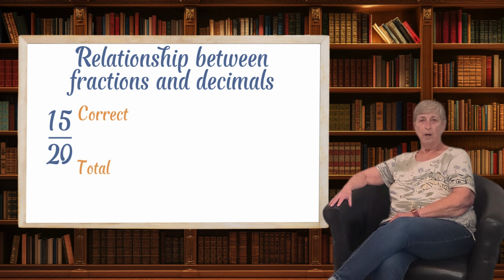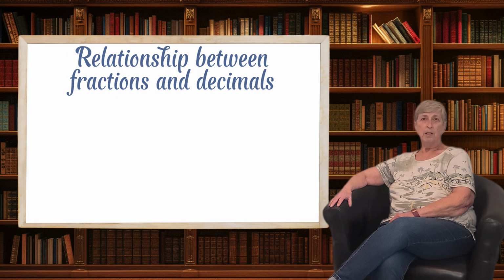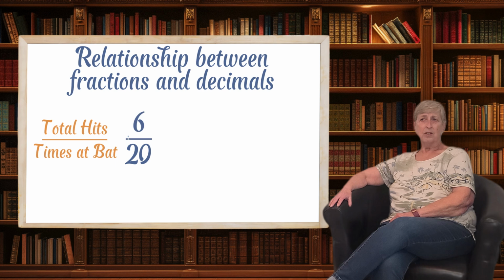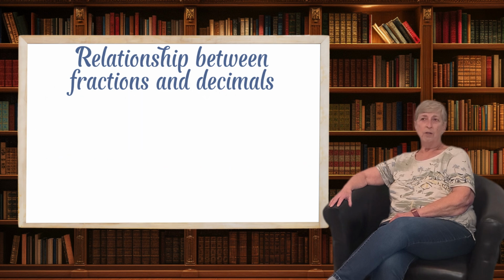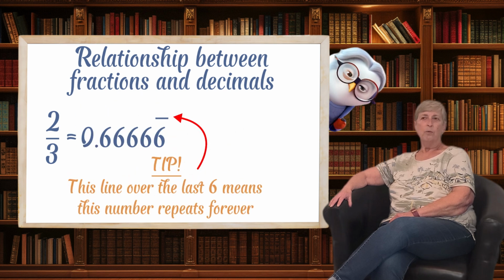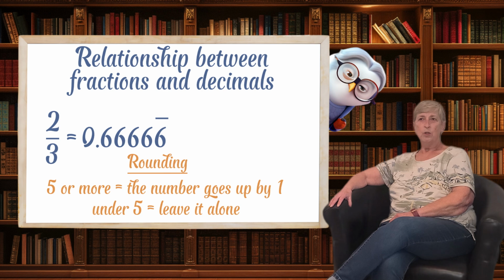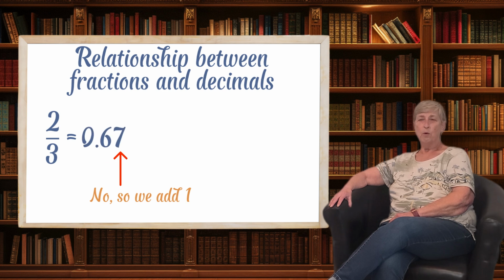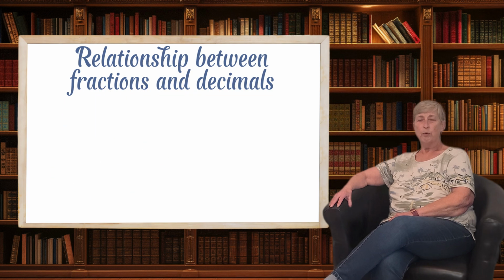Relationship Between Fractions and Decimals | Fractions Masterclass | Episode Nine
In this video we will discuss how fractions and decimals are related and how you can convert between them. This is the ninth video in our Fractions Masterclass series where we break down how to understand and use fractions.